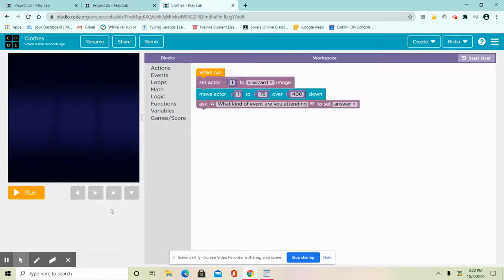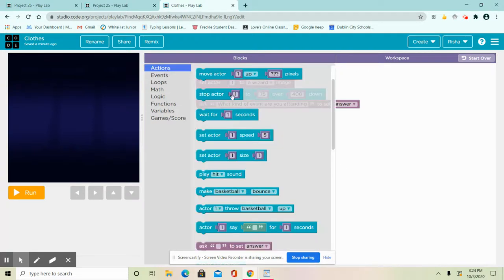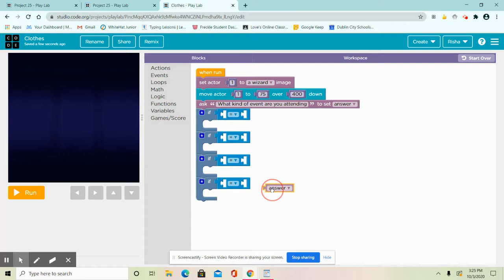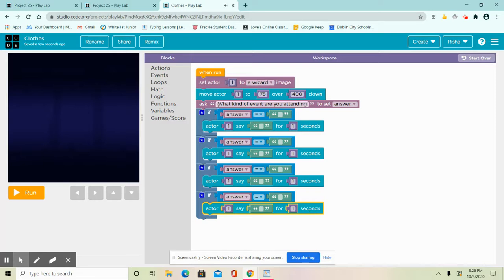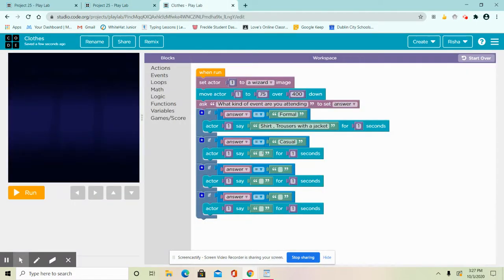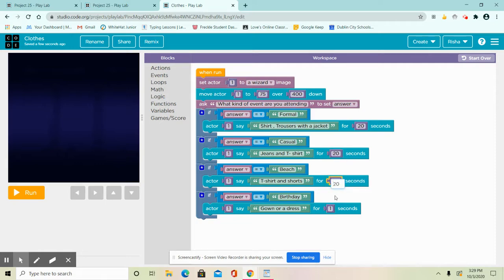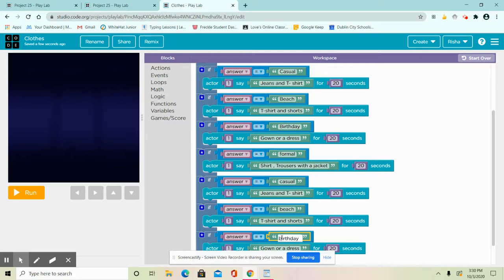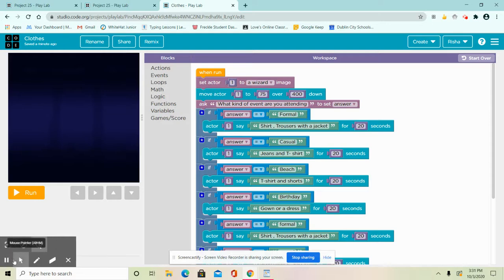Outfit Picker App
In this video, you can learn how to make an app that picks outfits using code in code.org, Play lab.